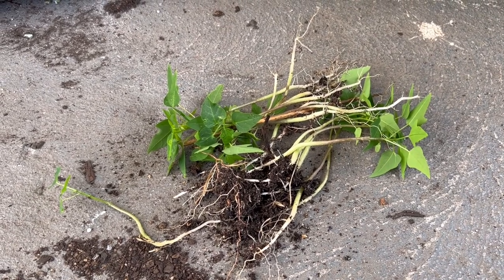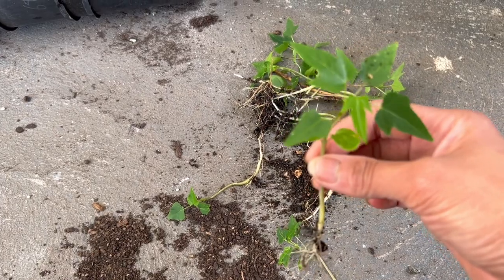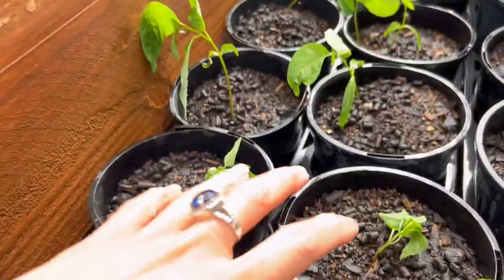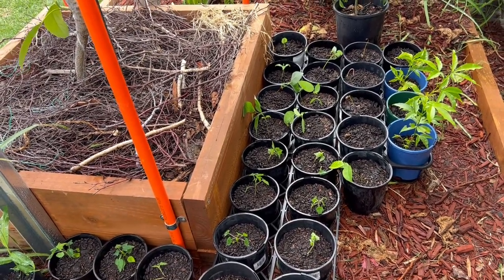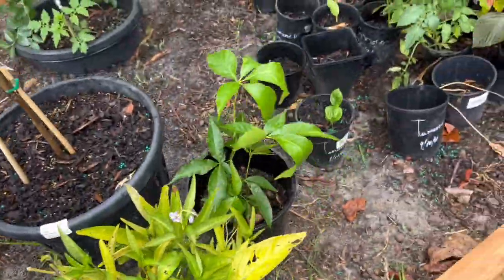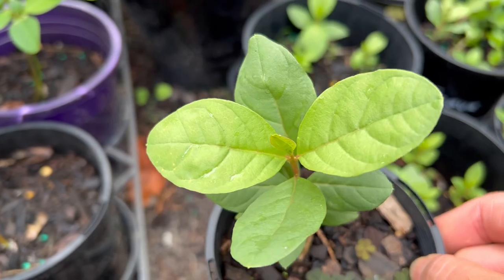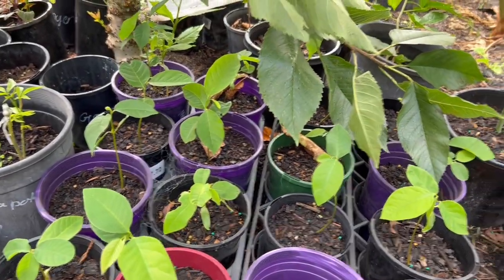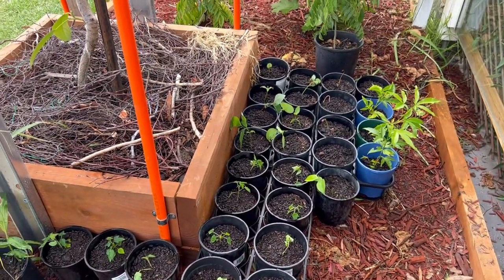Transfer my papaya seedlings and custard apple to the pot 🌳🌞😊🌺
Custard apple tree
Papaya tree
Thai white guava tree